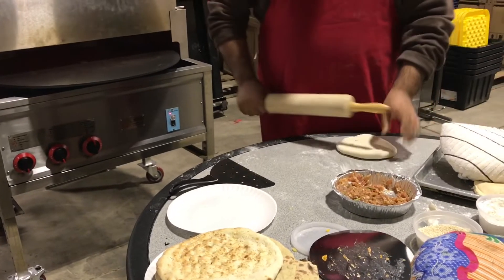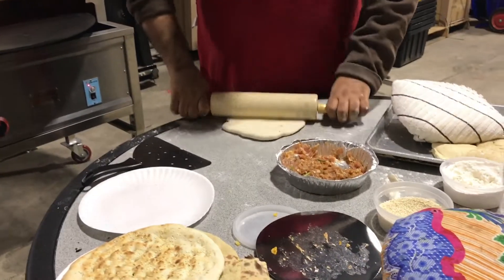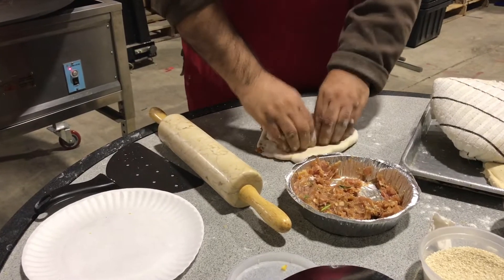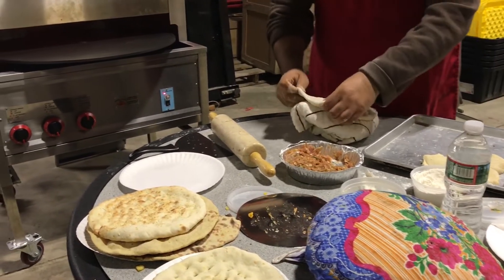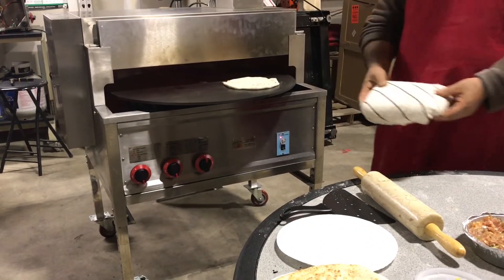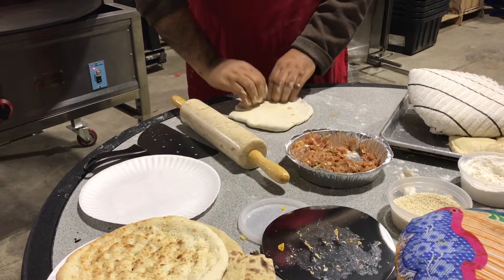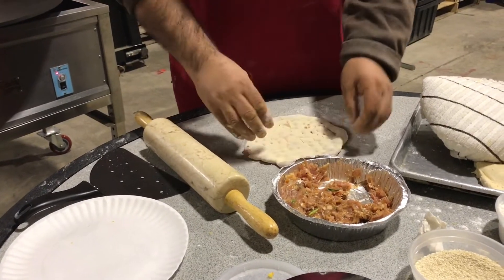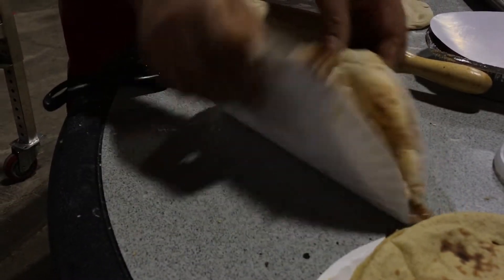How to make Keema Naan using the Pita Oven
Keema Naan by Spinning Grillers Pita Oven. Naan Bread stuffed with ground chicken and spices.
Naan Dough:
•  4 Cups flour (all purpose flour)
•  1 Cup of Milk
•  2 Eggs
•  1 tsp salt
•  1 tsp sugar
•  1 tsp baking powder
•  Olive oil.

Put all the wet ingredients in a ball and start adding the dry ingredients.  Sprinkle the flour slowly. Add some olive oil and kneed the mixer for about 5 minutes.

Let the dough rest for about 30-45 minutes covered.

Make your meat mixture to stuff your inside your Naan. The possibility is endless.

Tip for stuffing Naan: Put the mixture in the middle of the dough and then close the dough same way you make a dumpling.  Then use the rolling pin to roll the bread into shape.

Place your Keema Naan in you Spinning Grille Pita/Naan Oven and let it bake.  The Pita Oven can heat to the same temperature as the Tandoor oven.